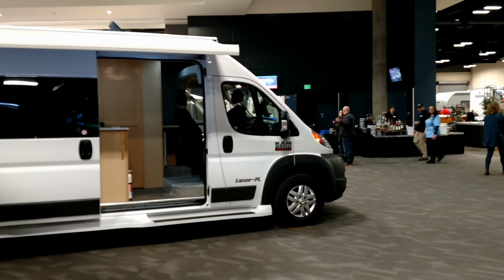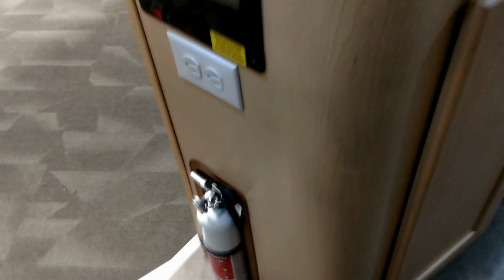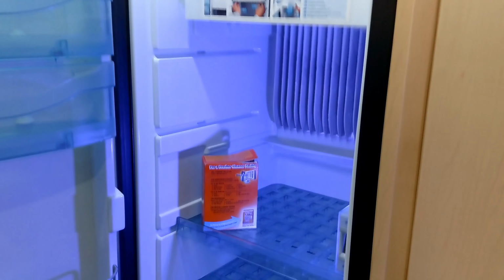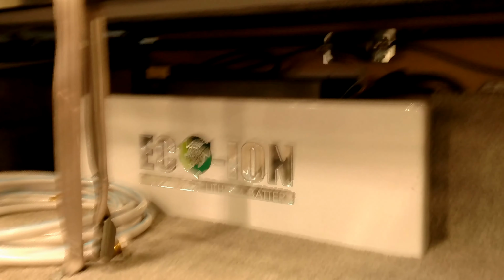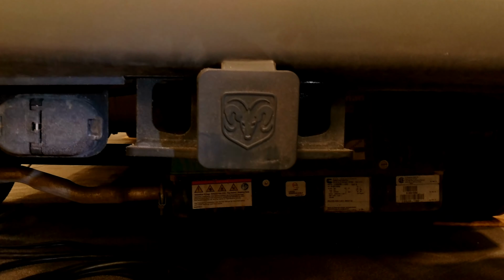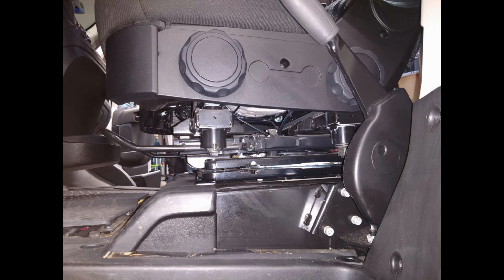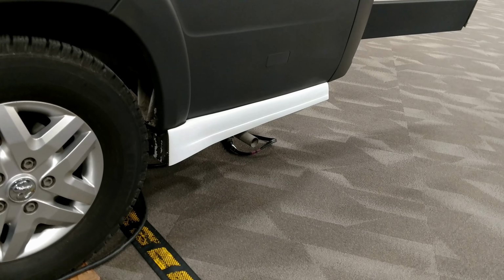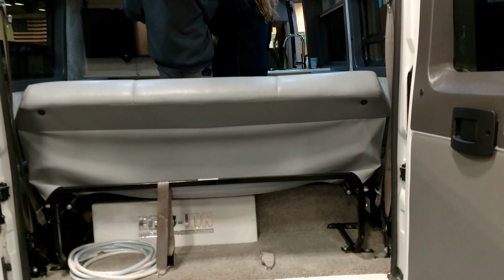RAM Promaster based Pleasure Way Lexor FL how the pros do it vanlife Promaster factory swivel seats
Video of a 2019 Pleasure Way Lexor FL conversion van at an RV show.

Dodge RAM Promaster factory swivel seats

Some under-chassis shots of guts.